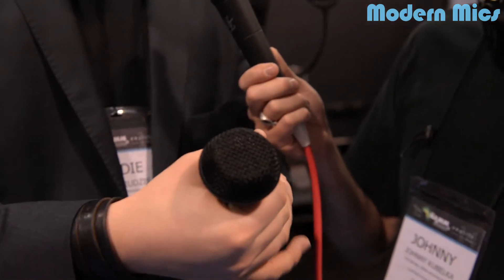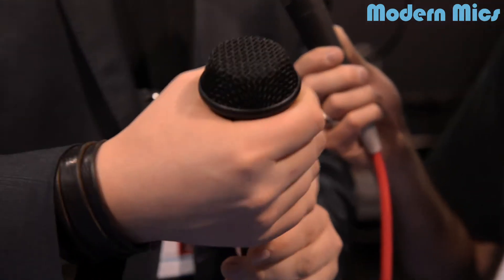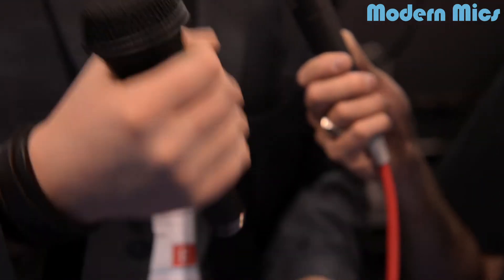NAMM 2014 JZ HH 1 Hand Held Dynamic Vocal Stage and Live Sound Microphone